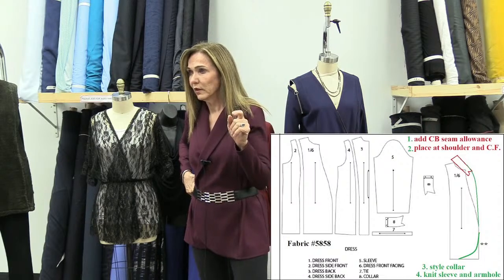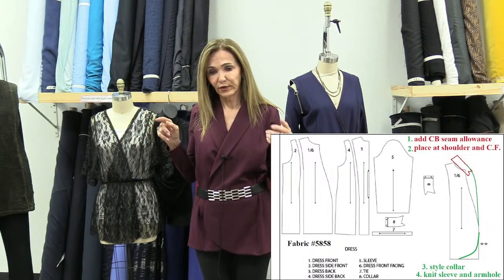Silhouette Patterns - November PoM